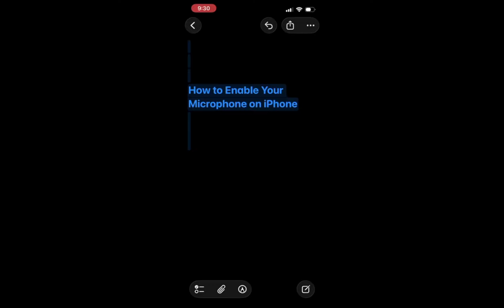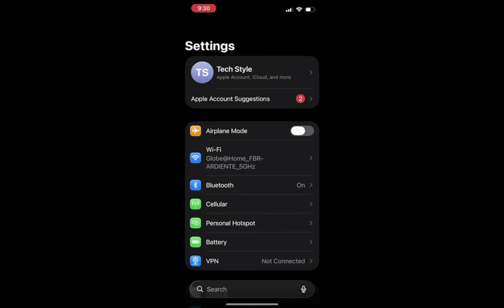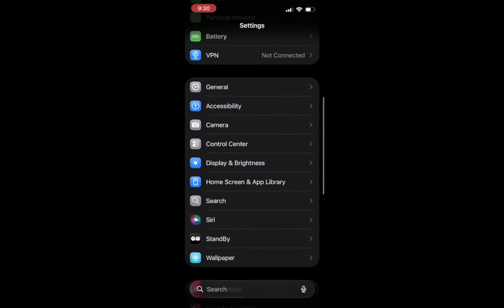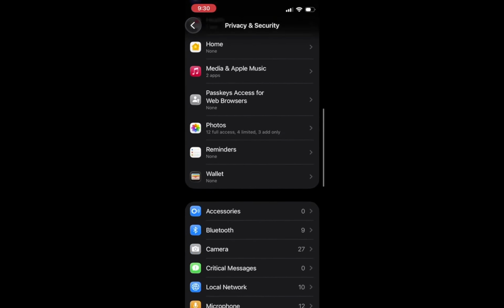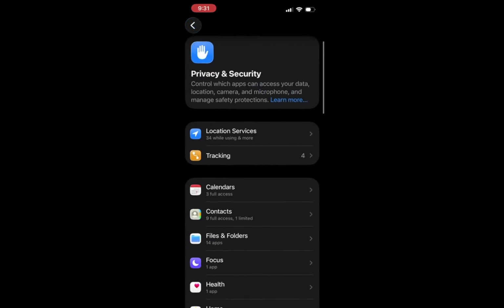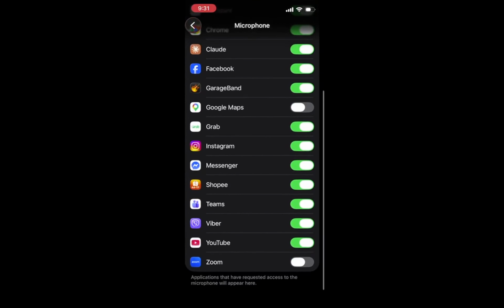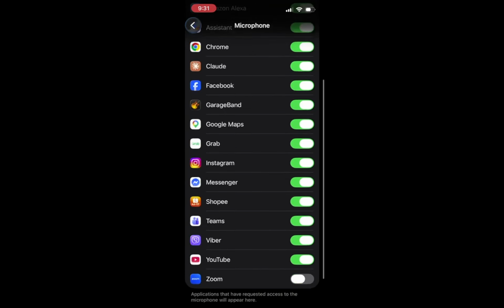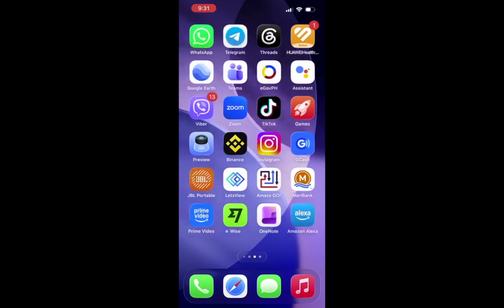How to Enable Your Microphone on iPhone [2026 Full Guide]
How to Enable Your Microphone on iPhone

Are you struggling to enable your microphone on your iPhone? You’re not alone! In today’s tutorial, we’ll walk you through the straightforward steps to get your microphone up and running smoothly. First, we’ll navigate to the Settings app—your iPhone’s control center for customization. From there, we’ll head to the Privacy & Security section, where you can manage app permissions to ensure your microphone is securely accessed by trusted applications only.

We’ll guide you to the Microphone settings, where you can easily toggle permissions for specific apps. Once you’ve granted access, we’ll test your microphone functionality together! Plus, if you run into any issues, we'll cover essential troubleshooting tips to help you get back on track. Whether you're recording voice memos or making calls, getting your microphone ready is crucial. Join us and make the most of your iPhone’s audio capabilities!

microphone, iPhone, iPhone tips, enable microphone, microphone settings, privacy settings, app permissions, voice recording, iOS, troubleshooting, tech tutorial, audio input, smartphone tips